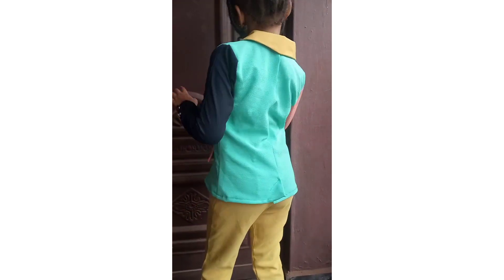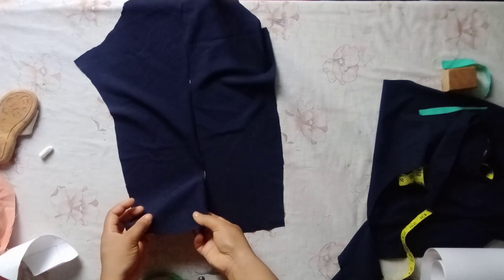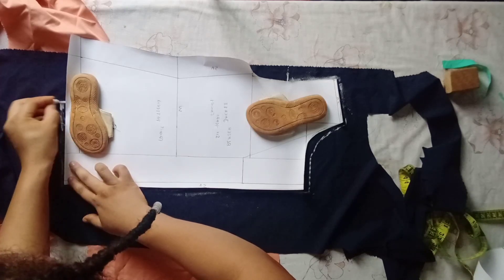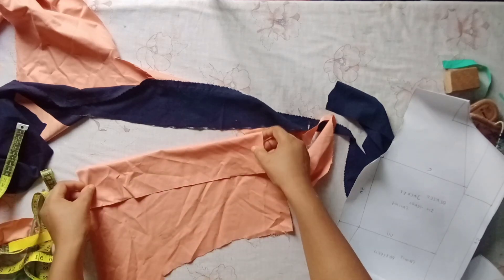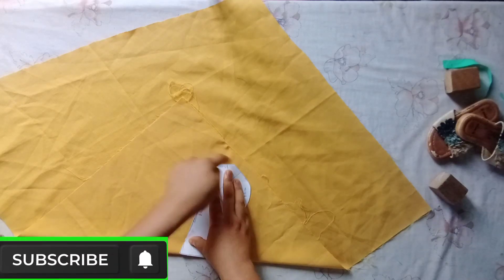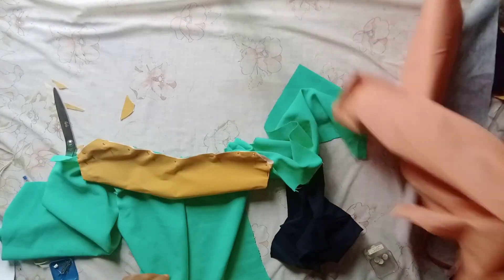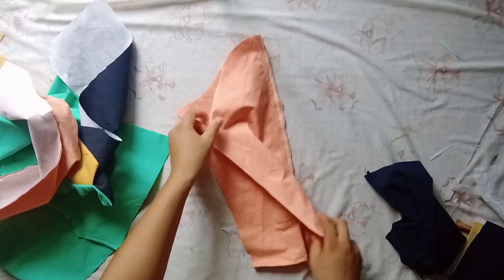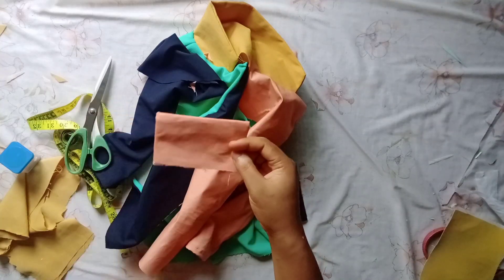📌How to sew a Notched collar jacket for kids + Free Self drafted pattern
how to sew a Notched collar jacket for kids with free self drafted pattern.

📌IG: I'm on Instagram as @sandritasew. Install the app to follow my photos and videos.